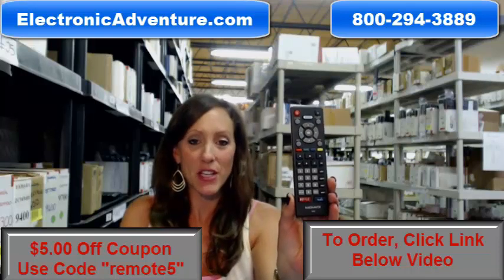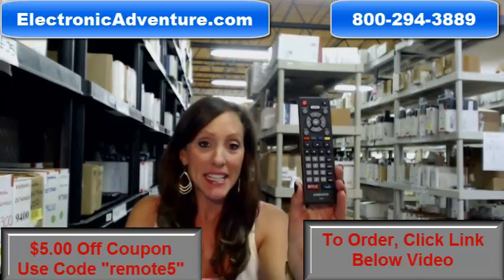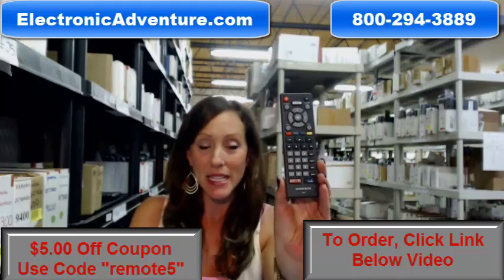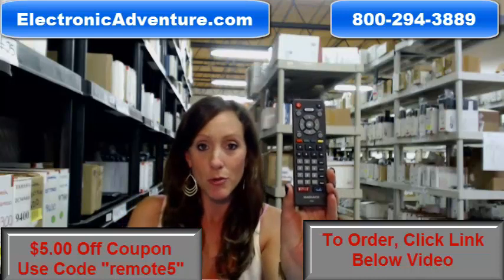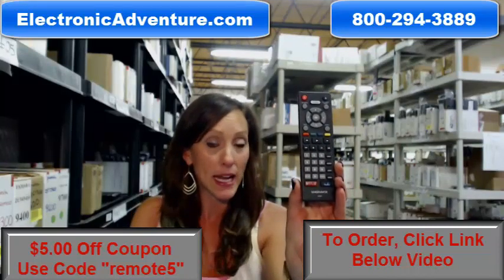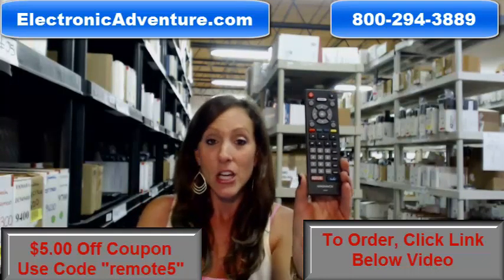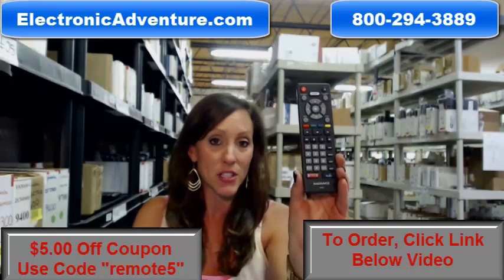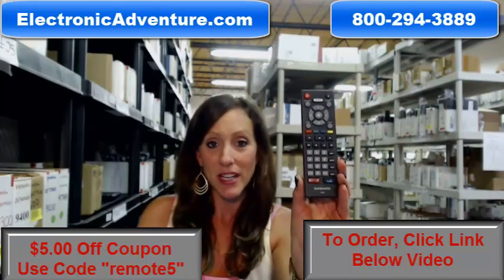Magnavox NC262 Coupon $5 Off Remote Control LED HDTV (NC262UH)ElectronicAdventure.com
This is a 100% new original MAGNAVOX LED HDTV NC262 remote control. Your MAGNAVOX LED HDTV will not fully operate with a generic or universal remote. In other words, to access the features which make your unit special you need an original remote.